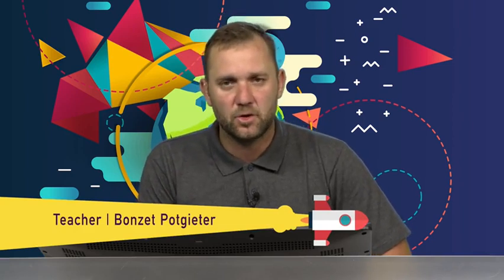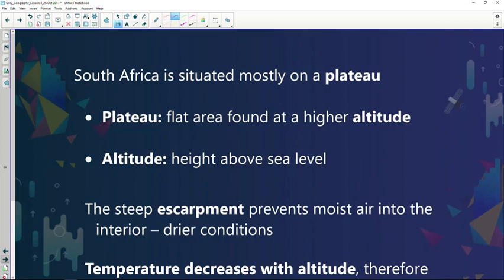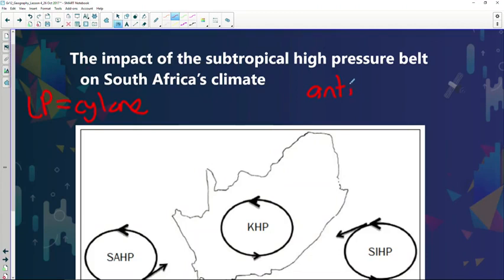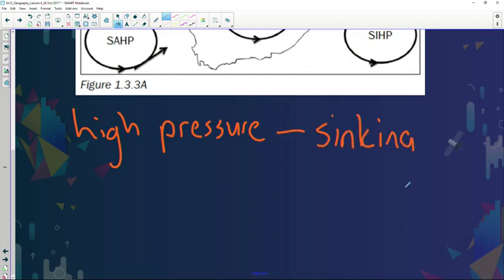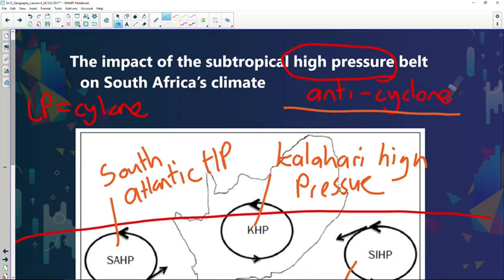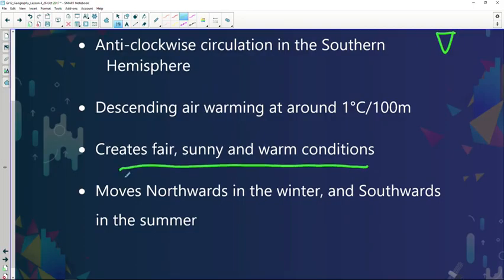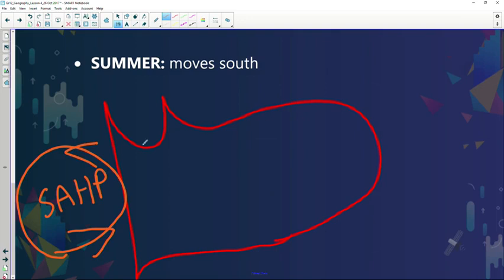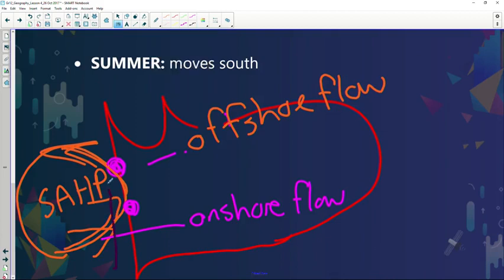1181 Gr12 Geo Factors influencing SA Climate & Anti Cyclone SEG2